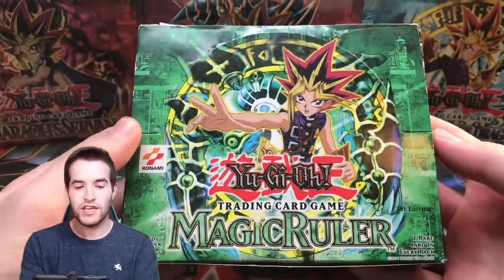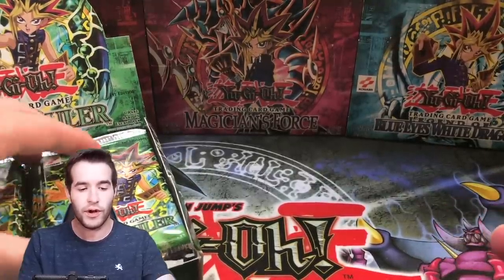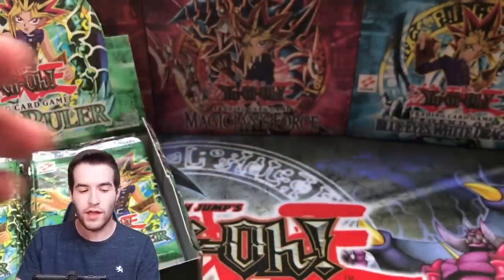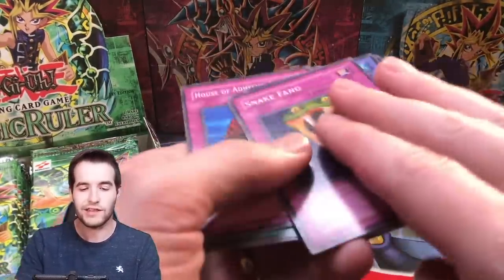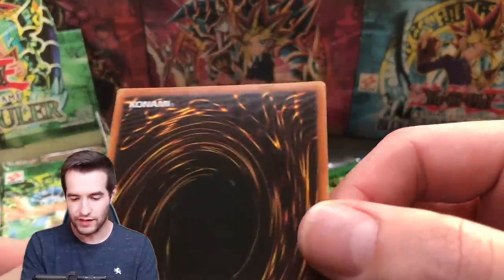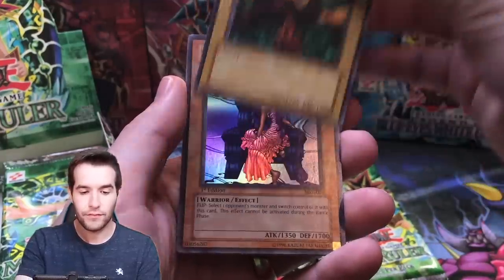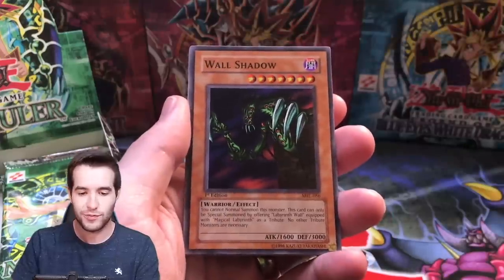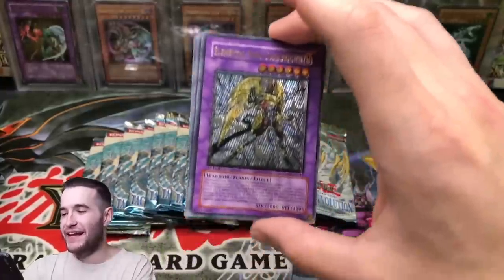I Opened 1st Edition Yugioh Packs From 2002 (Magic Ruler)